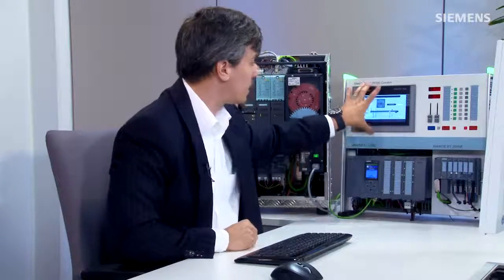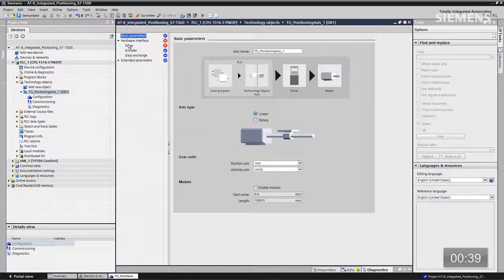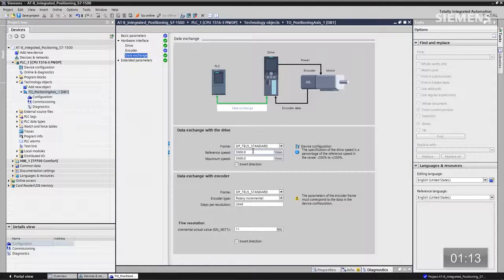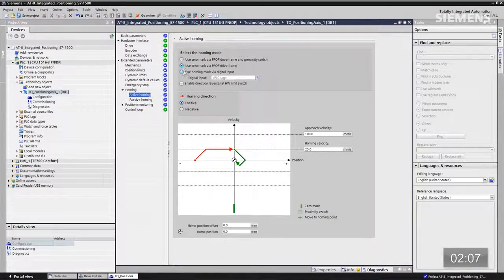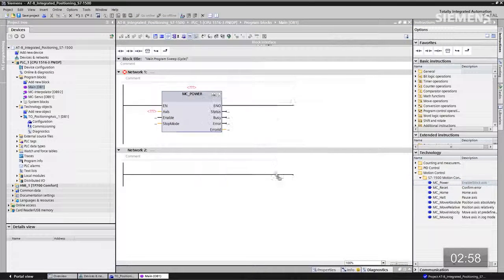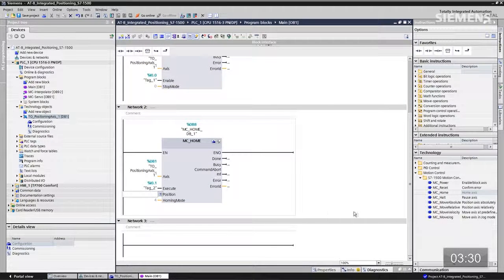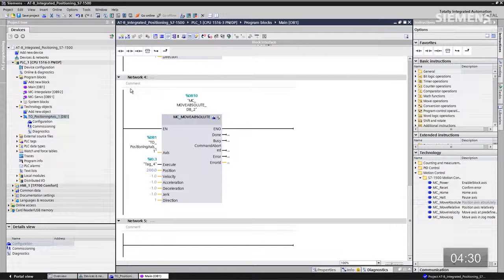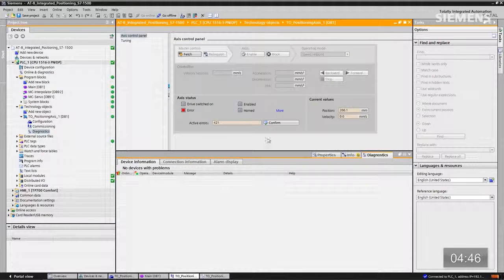s7 1500 autom task 8 pc opt mp4 en